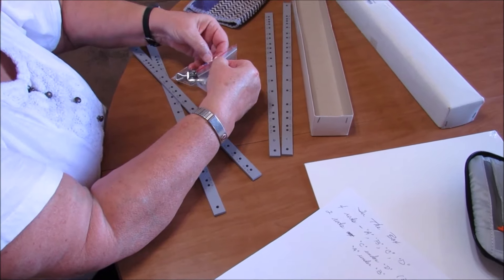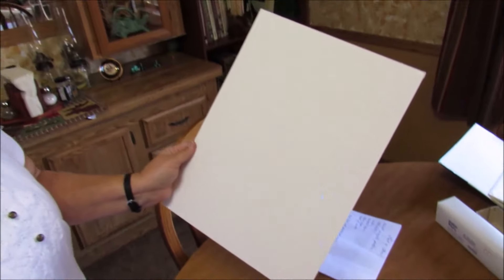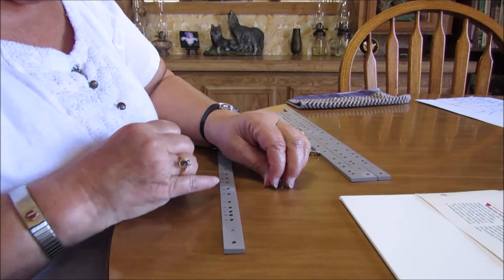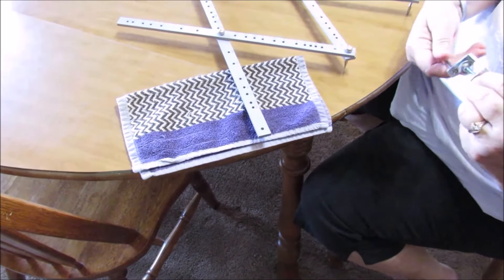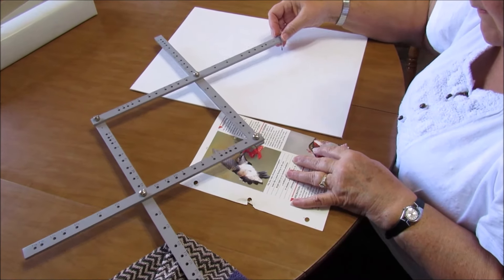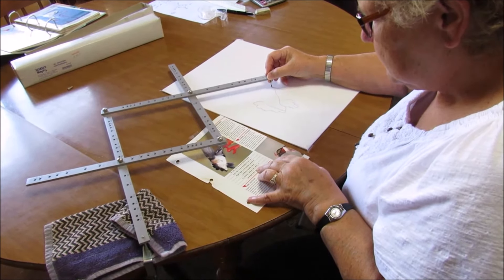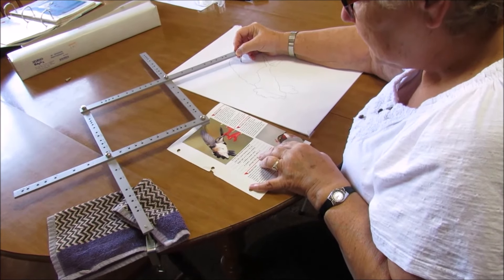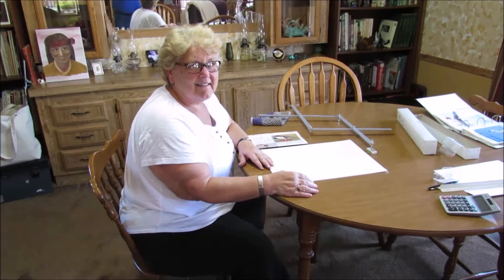PANTOGRAPH YOUTUBE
Pantograph's are an old tool which enables you to copy, reduce or enlarge drawings.